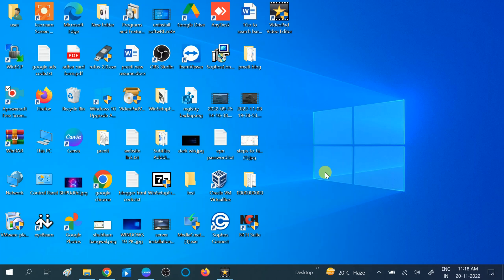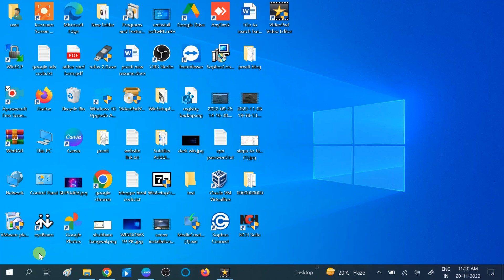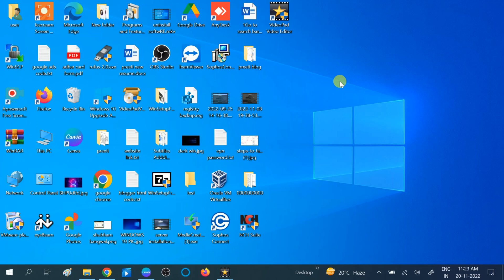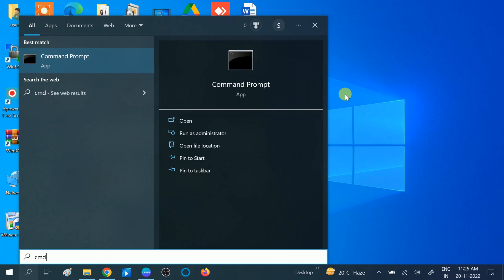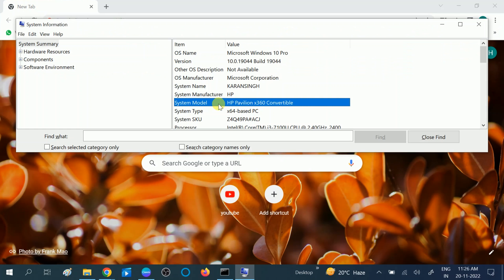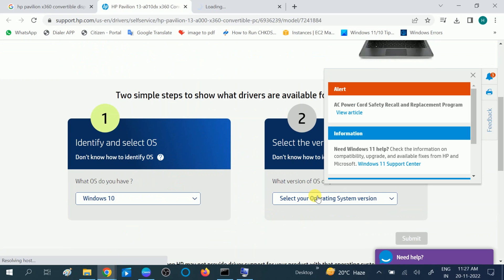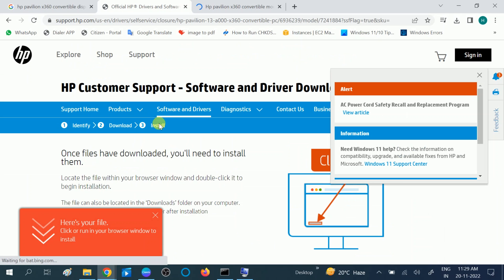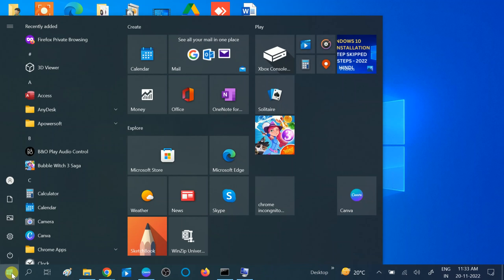How To Fix Pink Screen Of Death In Windows 10/11